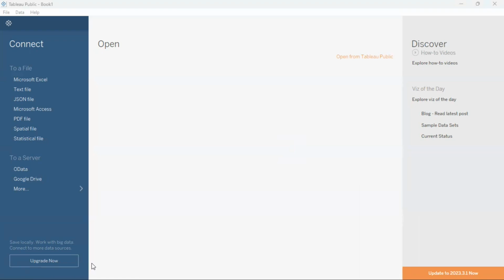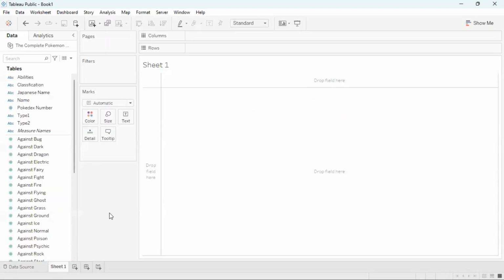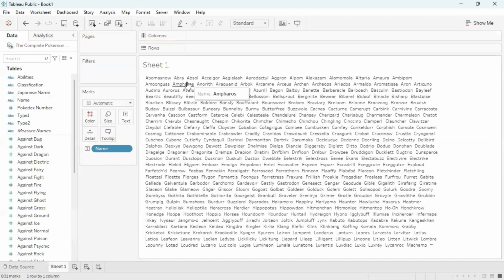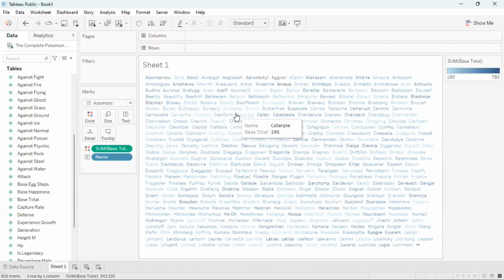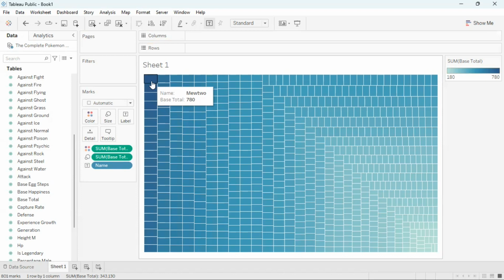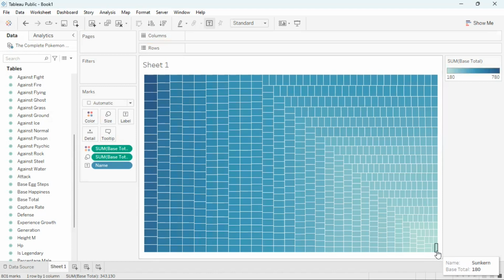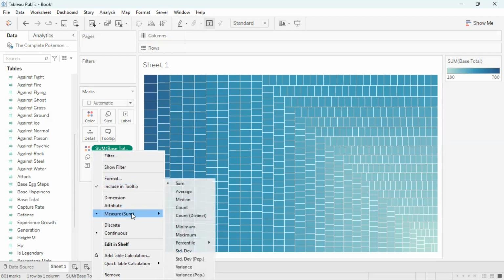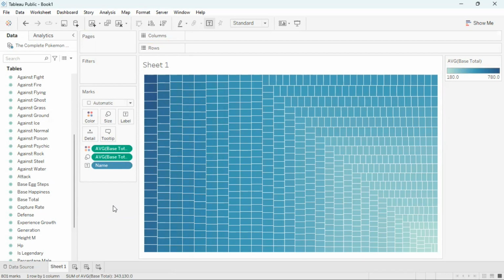Tableau Desktop | Public Edition | Data Visualization | Complete Pokémon Data | Build A Treemap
In this tutorial we will learn how to build a Tableau Treemap visualization using the Complete Pokémon Data.

Keep Learning!